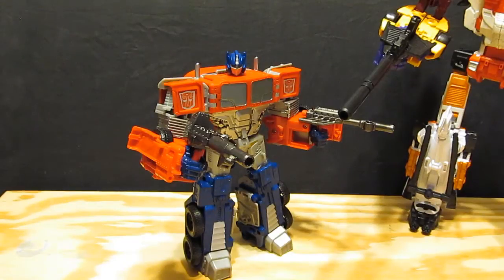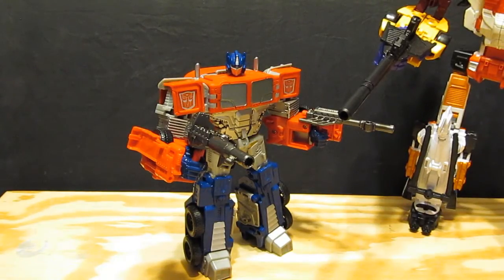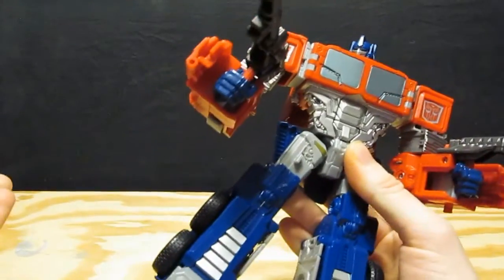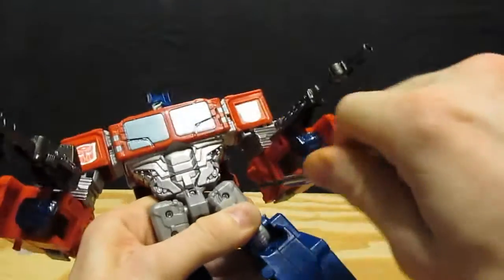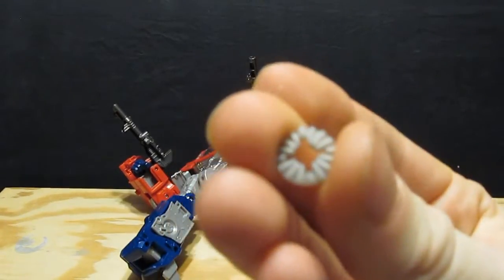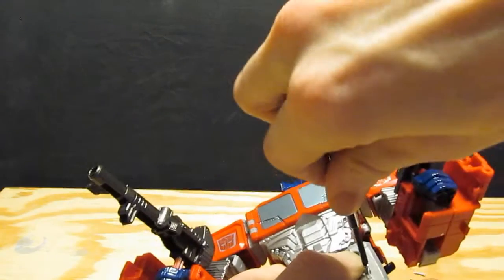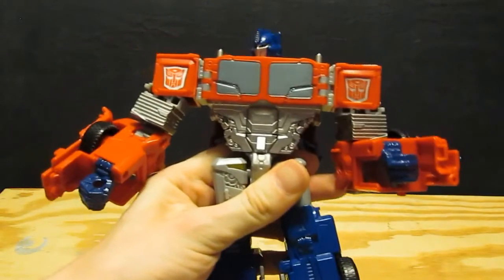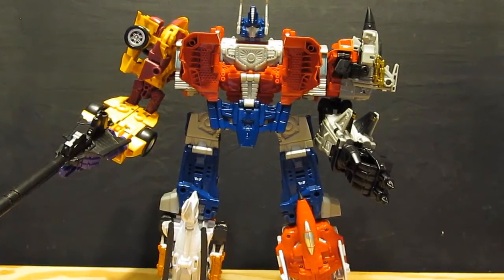Mod Tutorial: Optimus Prime Combiner Wars (Leg Joints) Correction by, RedX Power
No heavy modifying was required for this tutorial.  Attempt at your own risk for I will NOT be held responsible if anything bad or fatal may occur to your Transformers toy.  Thanx for watching, everyone and good luck on your attempt.